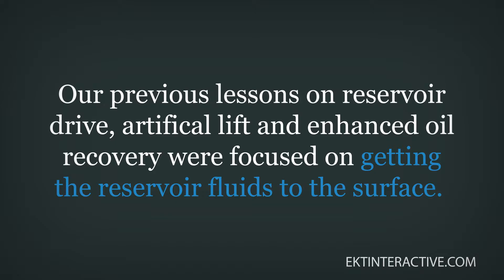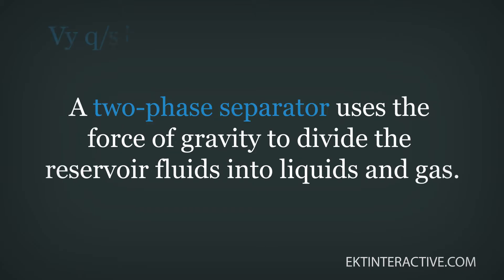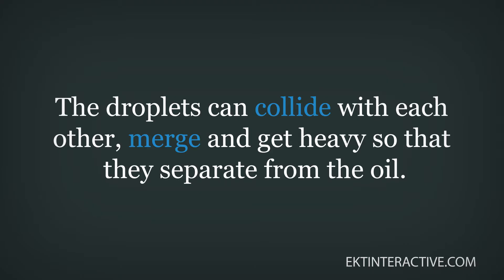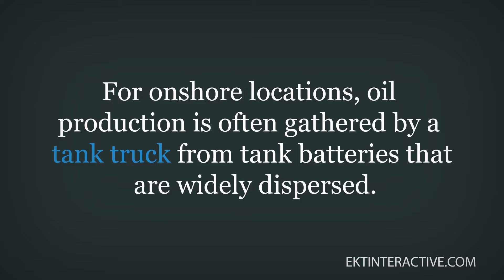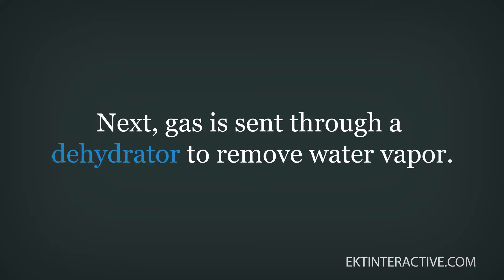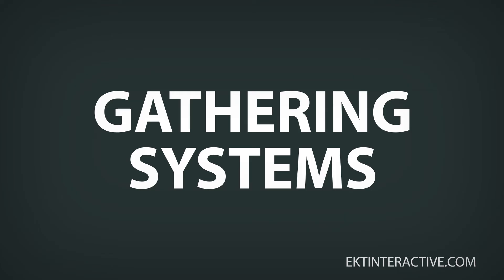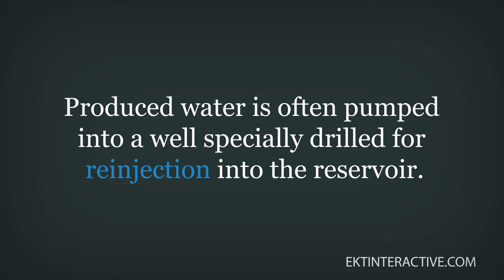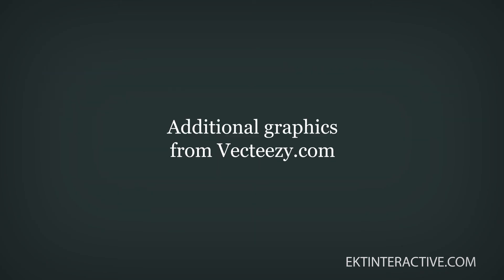EKTi Oil 201 Production Surface Handling of Reservoir Fluids V4